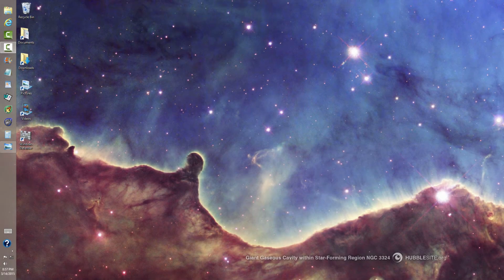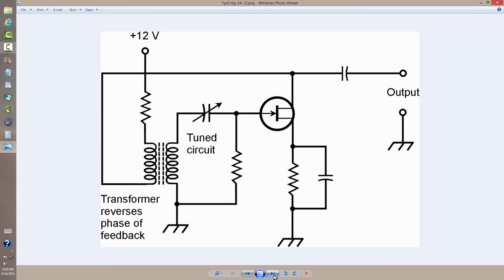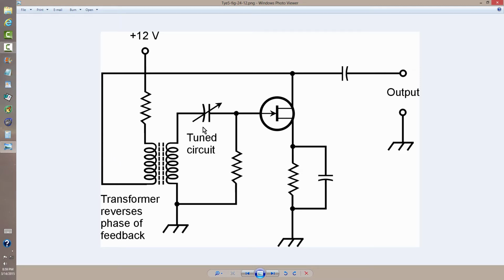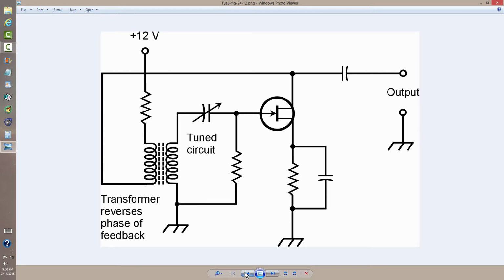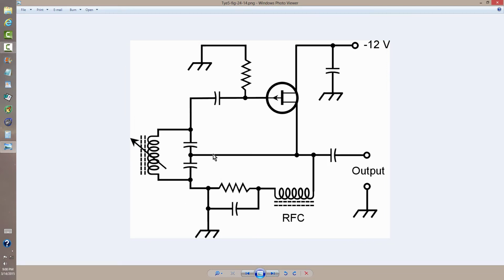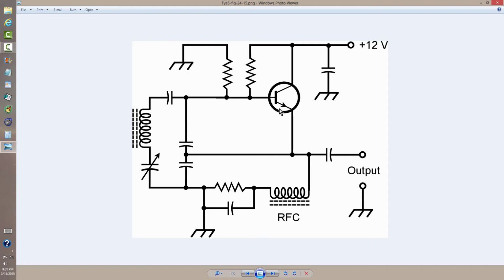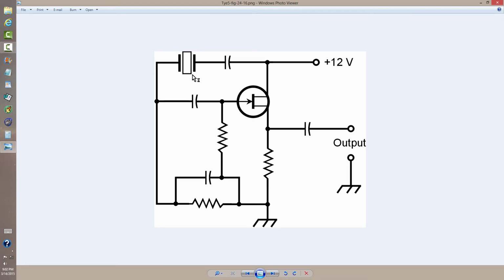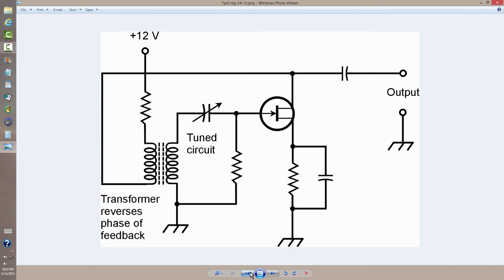Five Basic Oscillator Designs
Learn about these and related circuits in my book